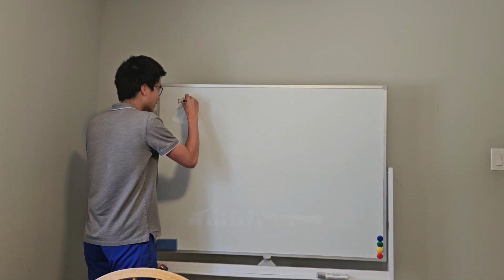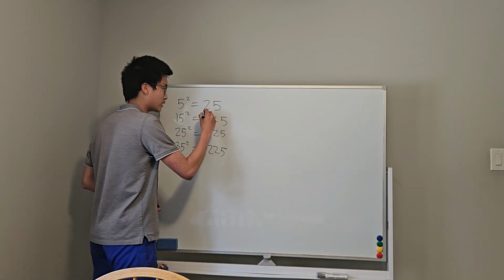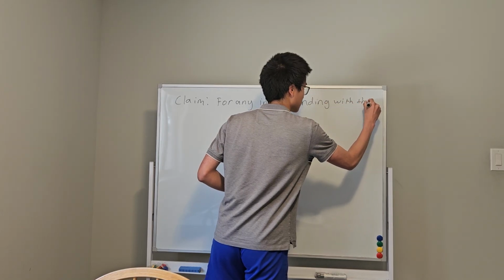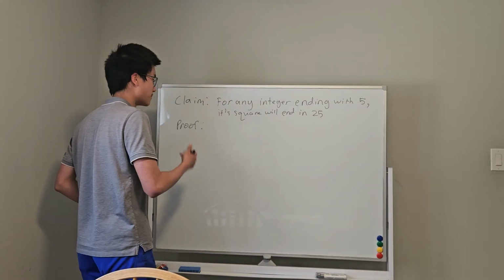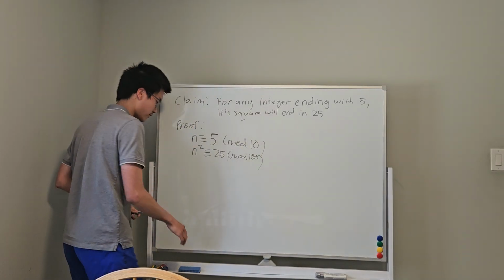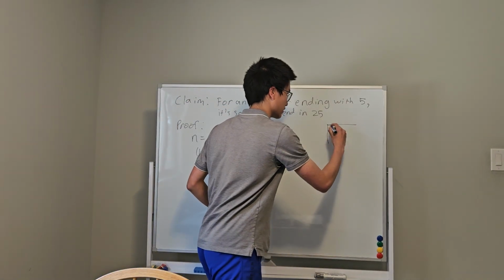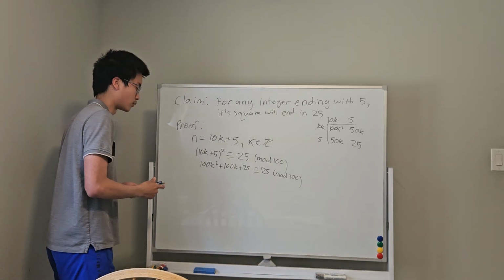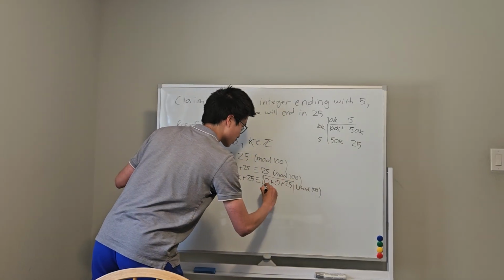Modular Arithmetic explaining